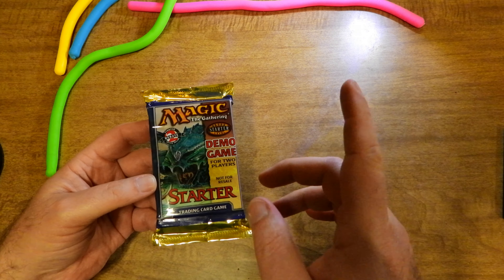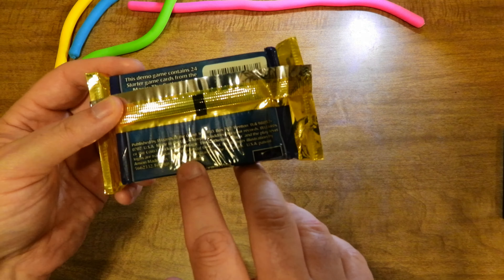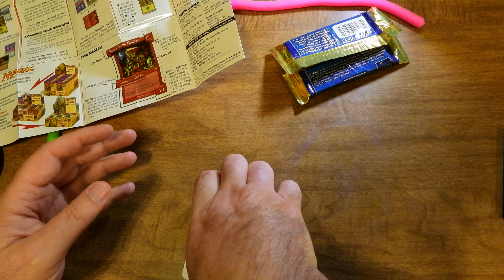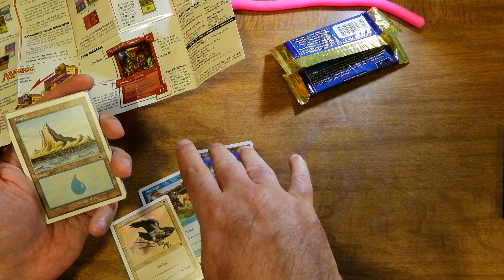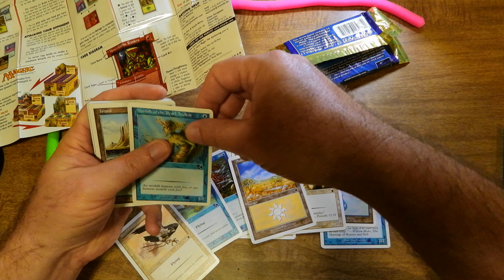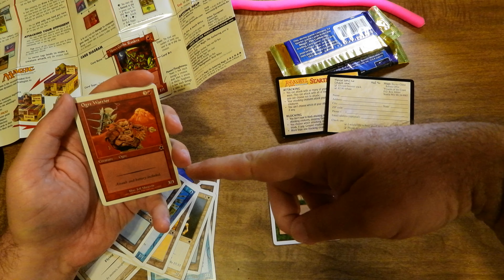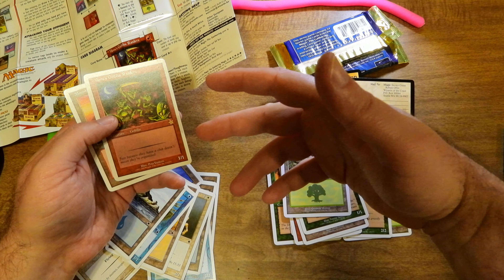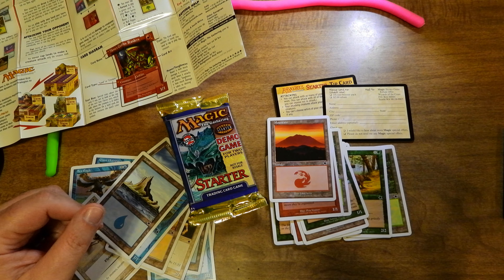MtG Opening Magic the Gathering Booster Pack from 22 YEARS ago Vintage!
Magic the Gathering Rare Vintage booster pack opening!
Want one?  Watch the video to find out how!

We are going through our collection and have found some 22 year old vintage Magic the Gathering boosters!
These guys were made back in 1999 and today, we are going to open one to see what's inside!

Have you seen these before?